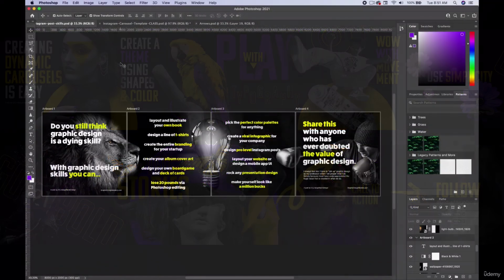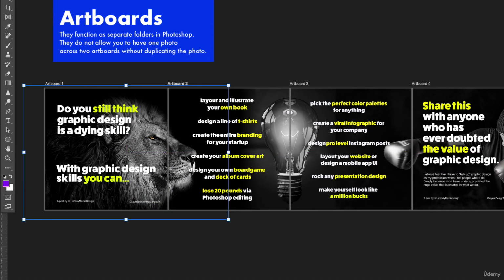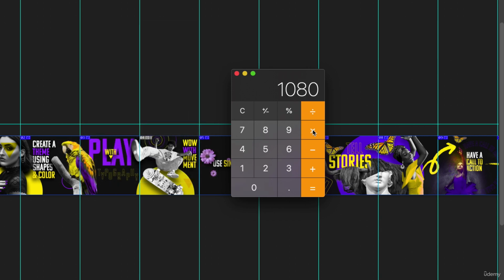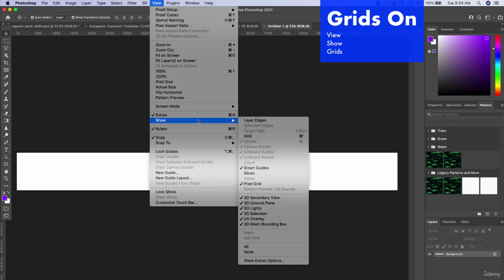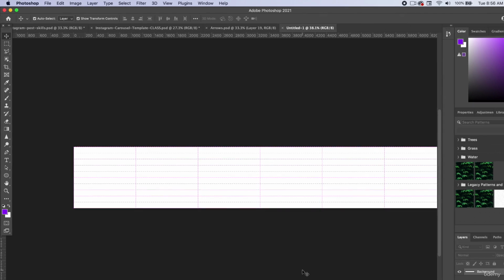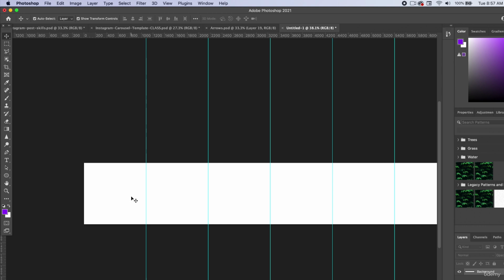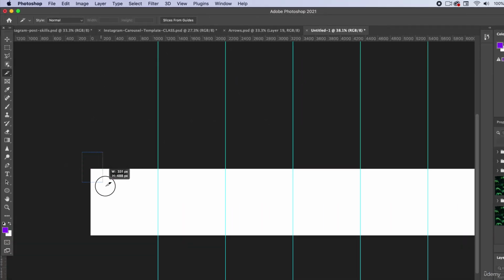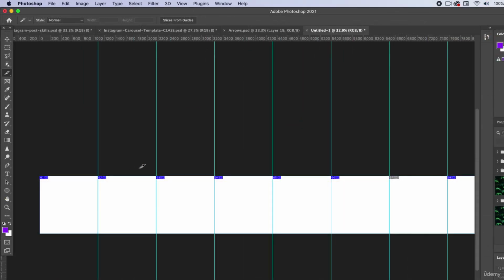045 The Template Setup